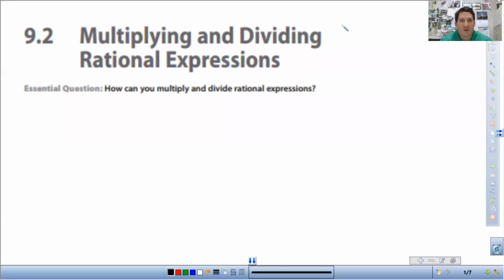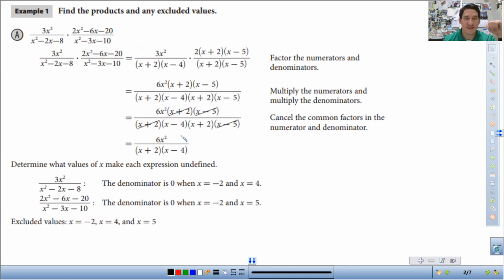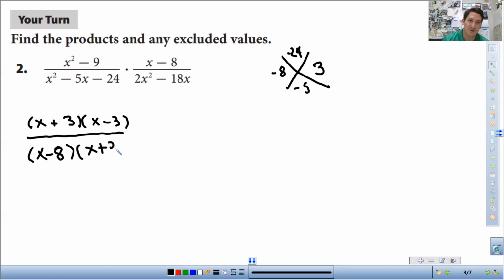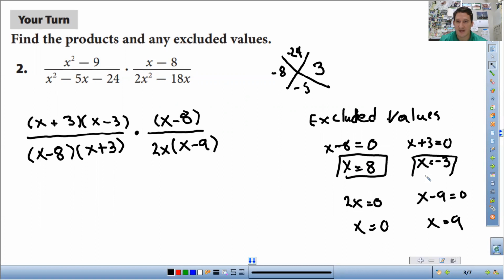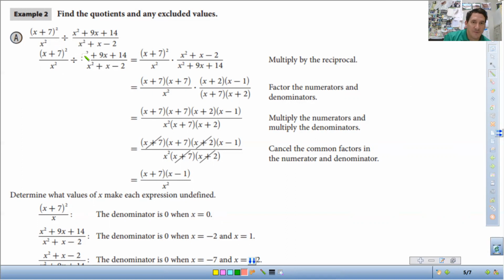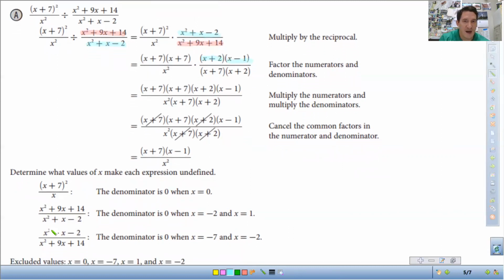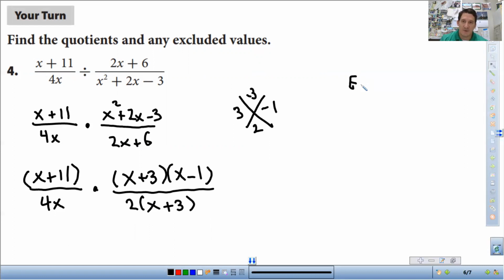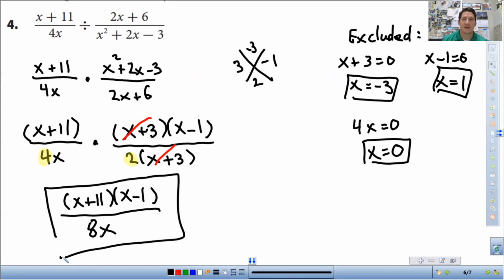IM3 6.3 Multiply & Divide Rational Expressions